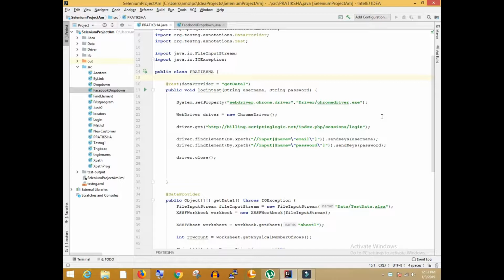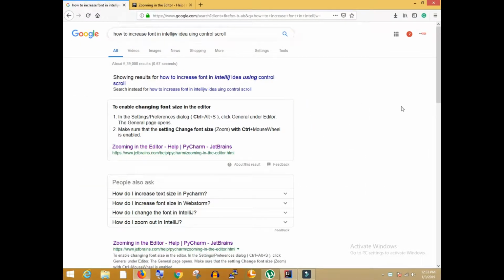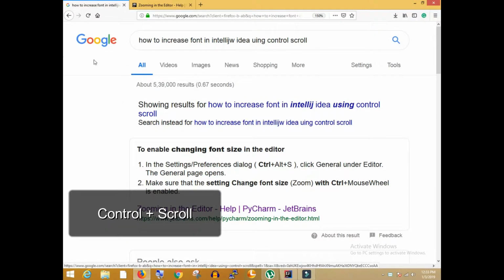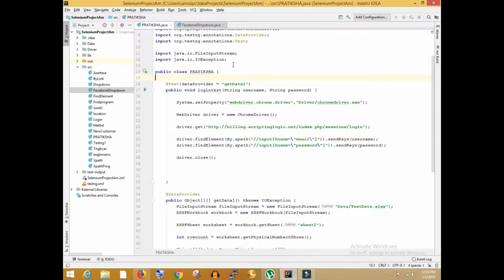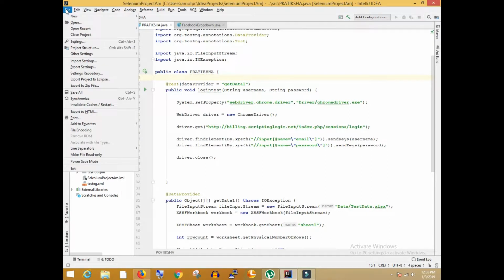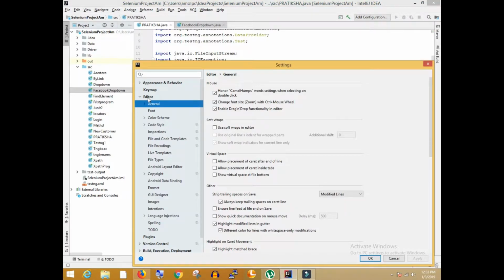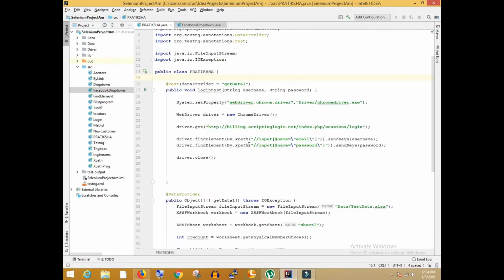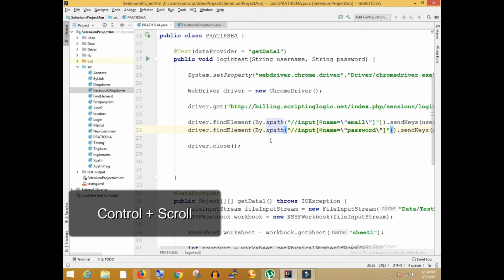How to increase fonts in intellij Idea usig control scroll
To enable changing font size in the editor

1. In the Settings/Preferences dialog ( Ctrl+Alt+S ), click General under Editor. The General page opens.

2. Make sure that the setting Change font size (Zoom) with Ctrl+MouseWheel is enabled.